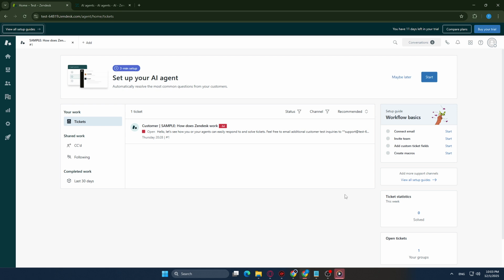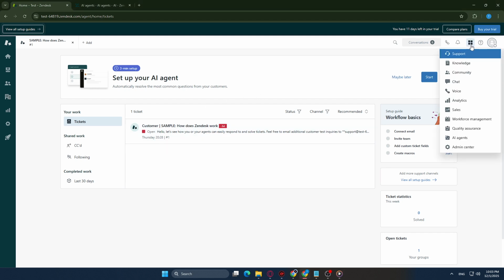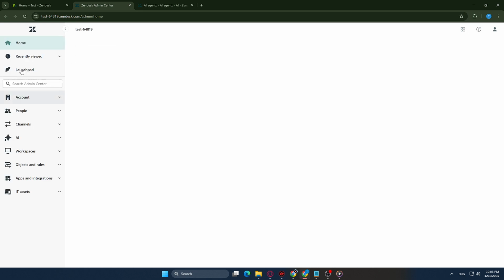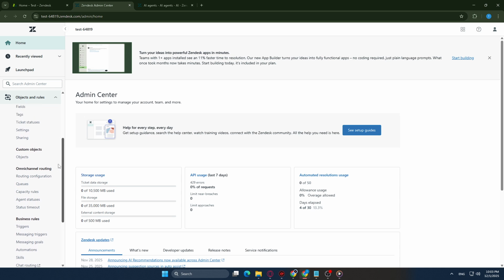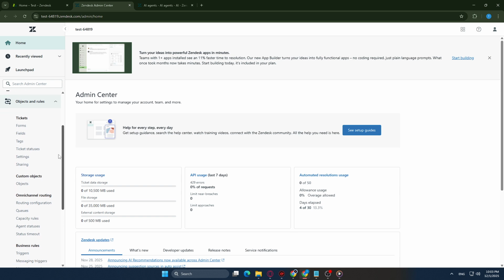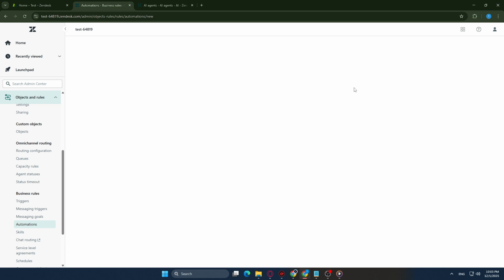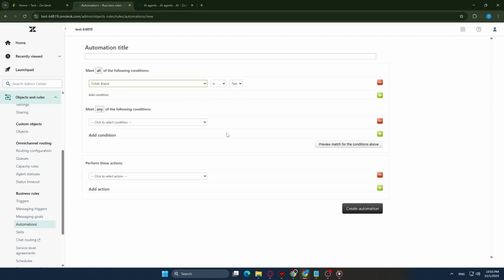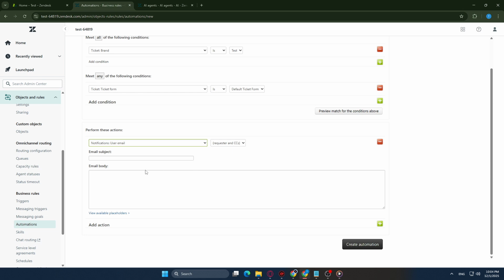How To Setup Your Zendesk - Automations [2026 Guide]